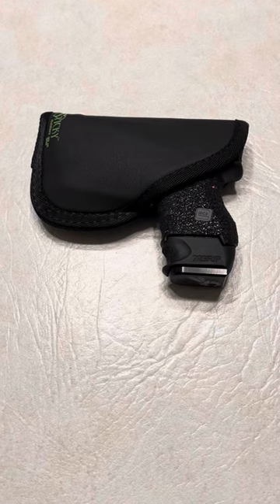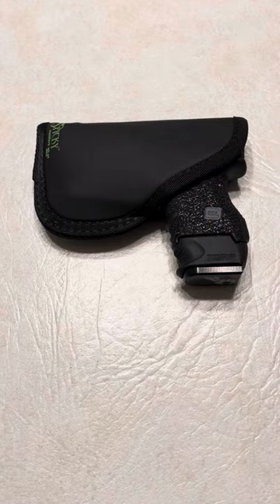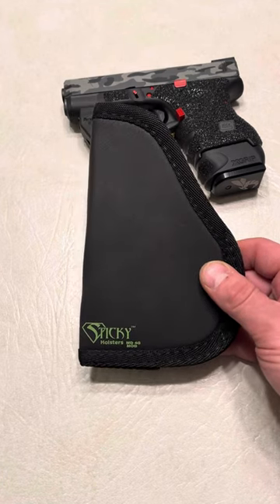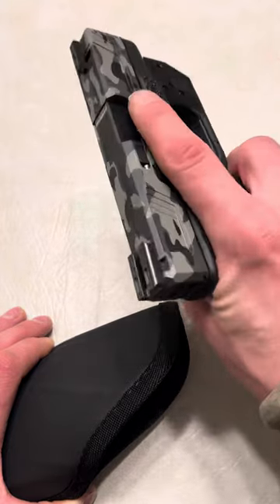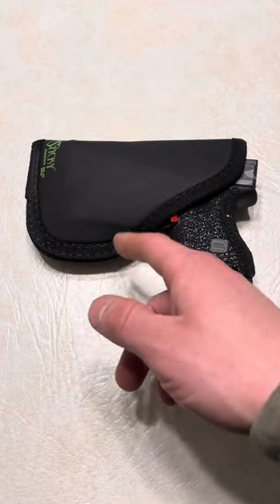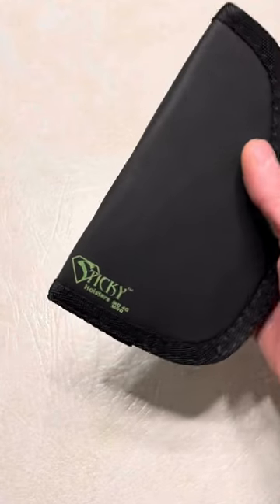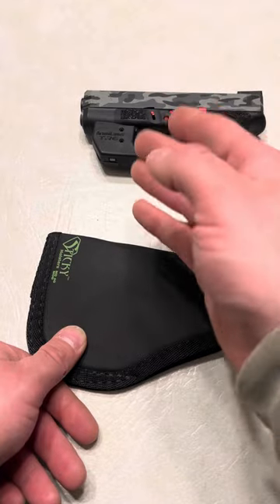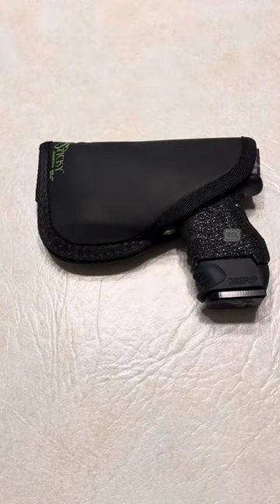Revisiting Sticky Holsters for EDC